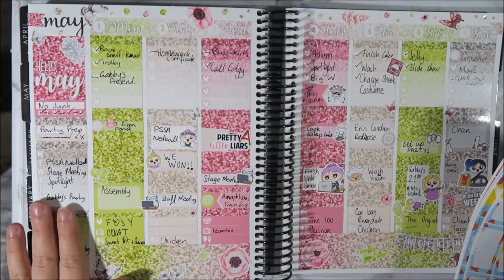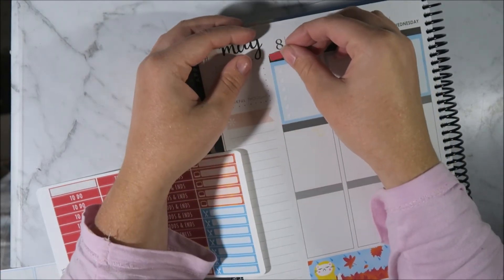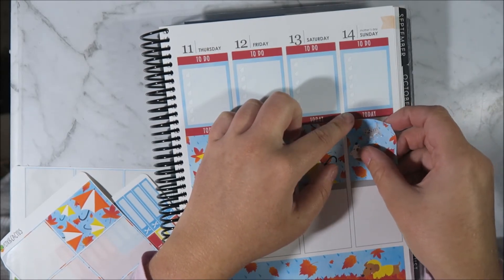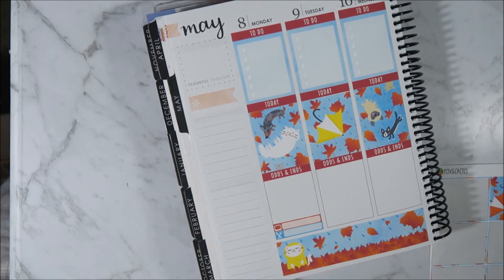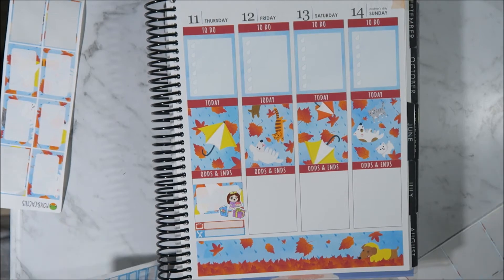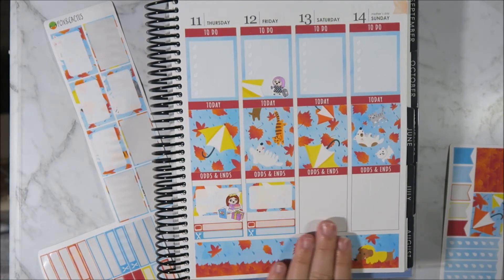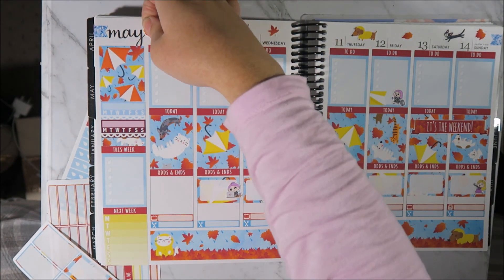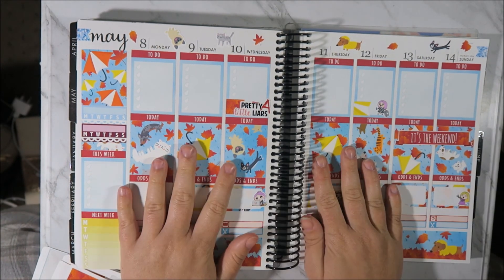STICK WITH ME FT FOXANDCACTUS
I am OBSESSED with fox and cactus at the moment! Make sure you guys check her out! You will not regret :)

Shops Mentioned:

OTHER THINGS!

All items have been purchased with my own money unless stated otherwise.